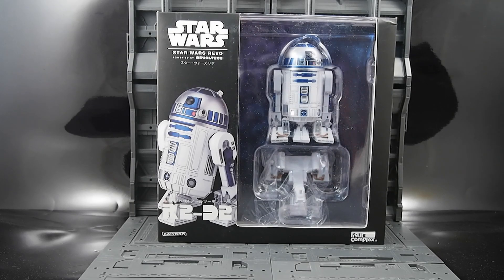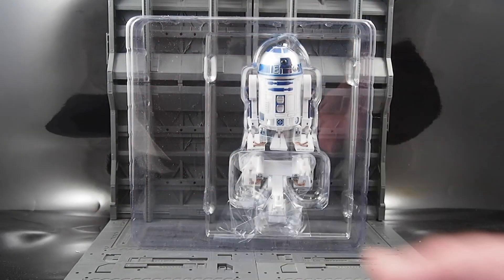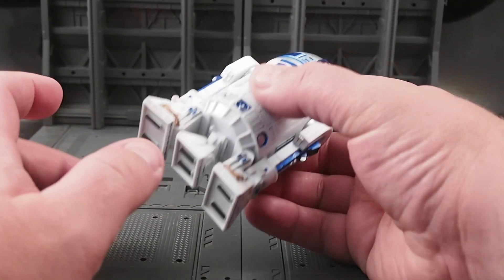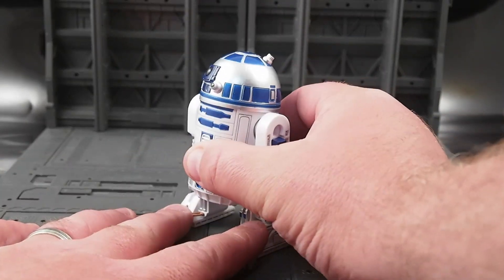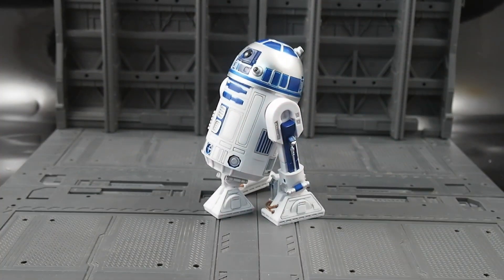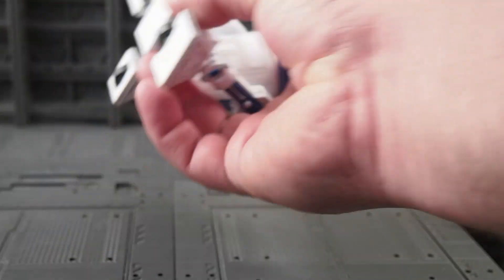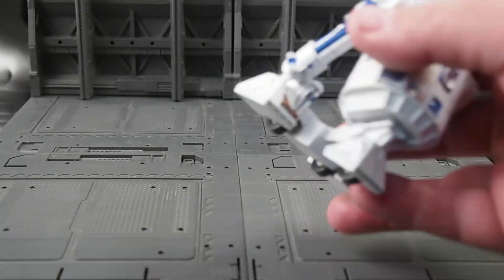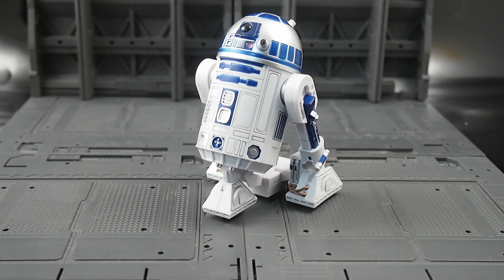Star Wars Revo R2-D2 Review - CollectionDX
Josh reviews the Star Wars Revo R2-D2 from Kaiyodo.